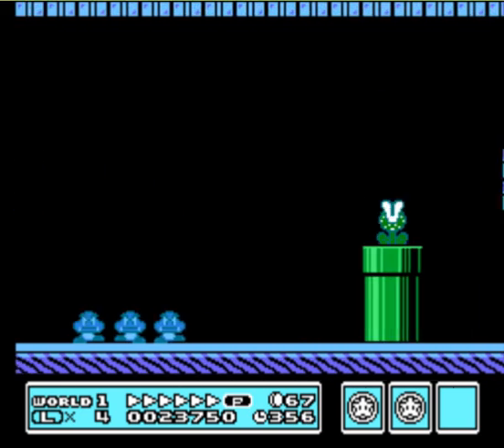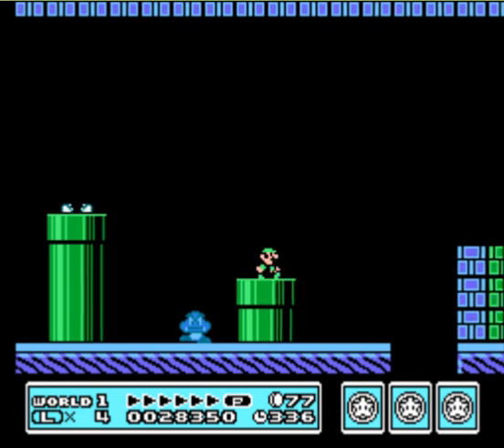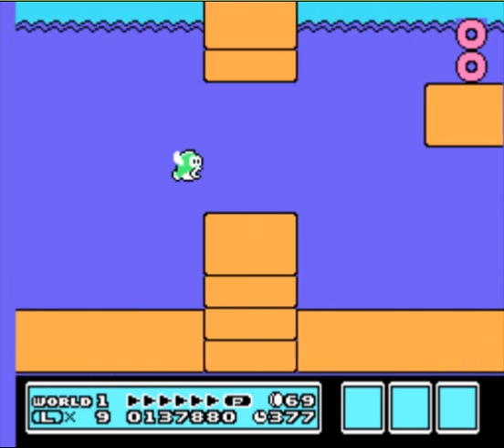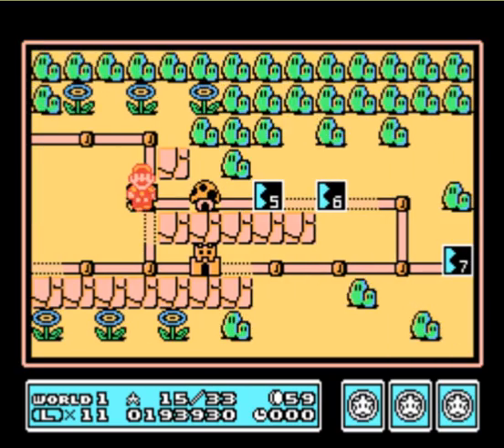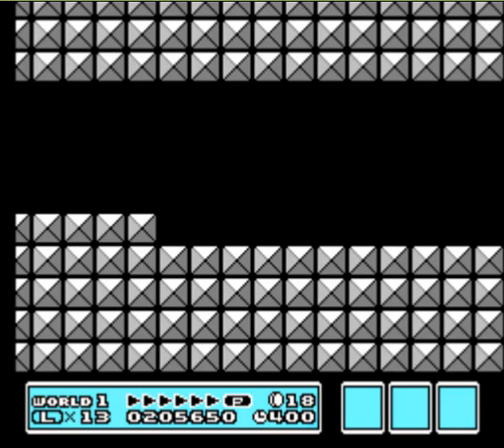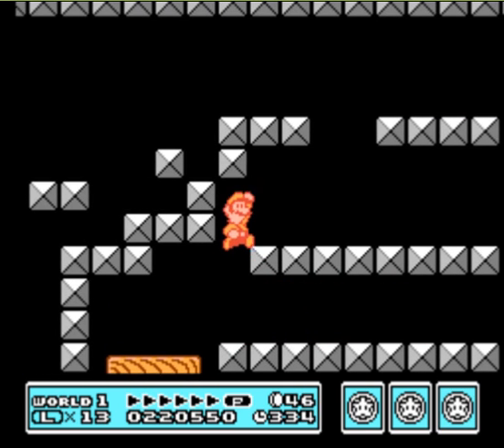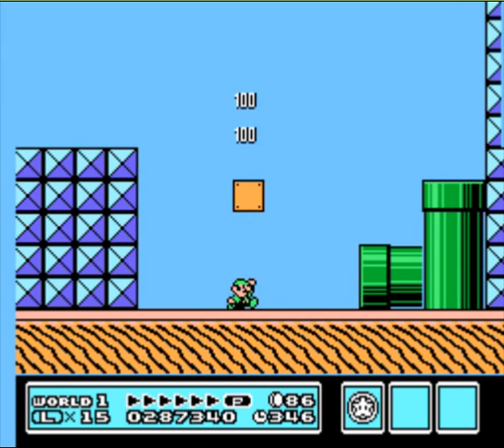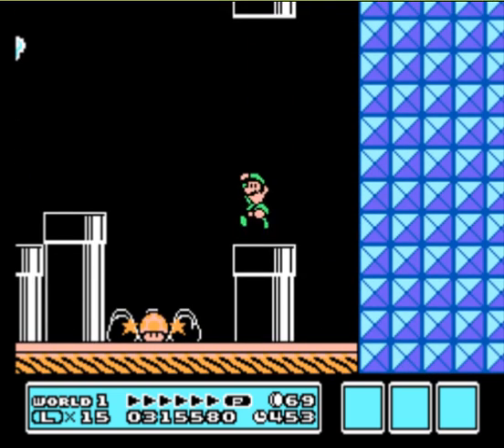Super Mario Bros. 3 Mix Part 1